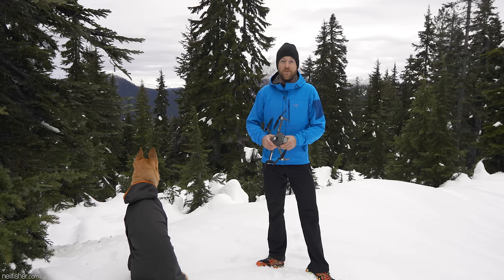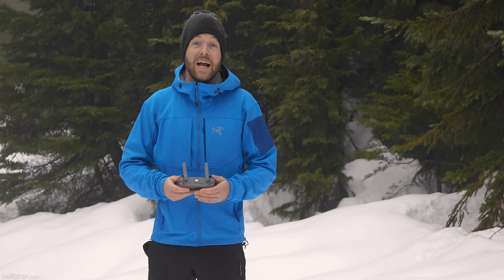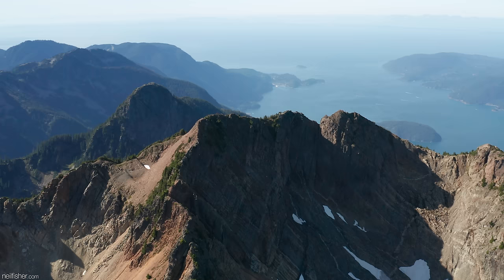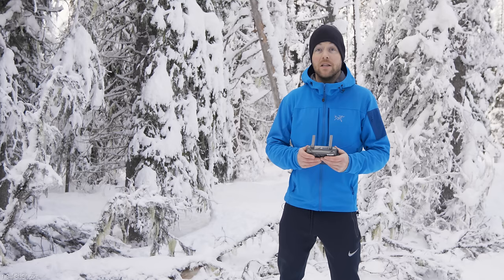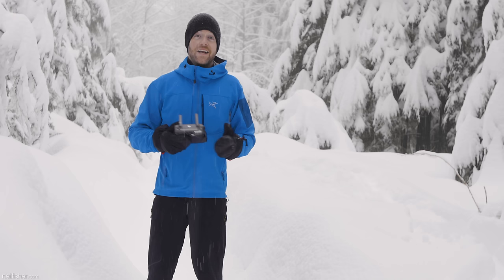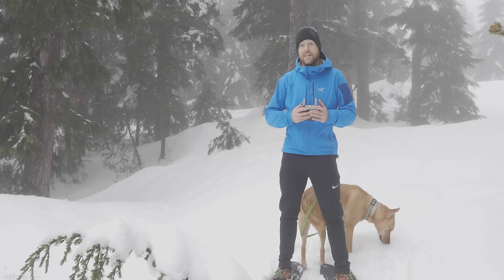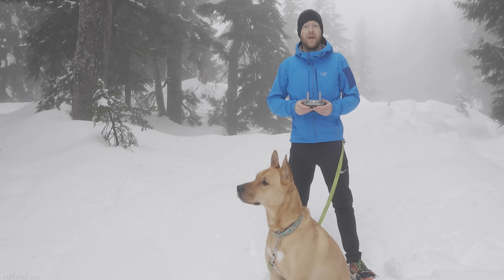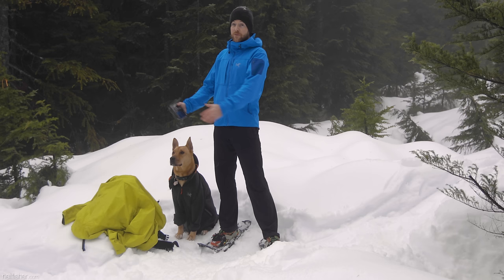An Introduction To Drone Cinematography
Drone cinematography allows you to share the world from a bird’s perspective, but conquering the skies can be a bit overwhelming. In this video, you will learn what it takes to master your aircraft’s controls, maximize flight time, get the most from your aircraft’s camera - and ultimately, produce stunning aerial footage.

01:06 - Smooth Movements
02:04 - Gimbal Settings
03:08 - Flight Modes & EXP
04:42 - Parallax Effect
05:29 - Foreground & Background
06:49 - Fly Low
08:32 - Compose With Less Sky
09:40 - Don’t Forget Audio
10:22 - Maximize Flight Time
11:38 - Flight Planning
13:18 - Camera Settings
14:46 - White Balance
15:34 - Conclusion